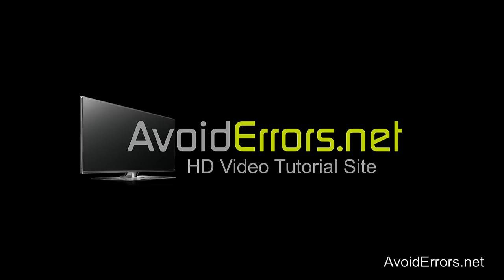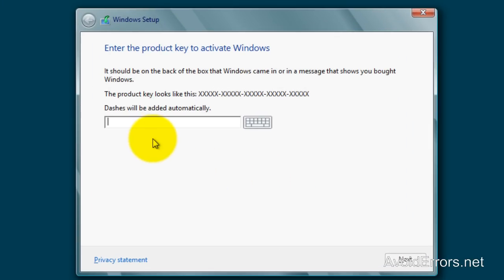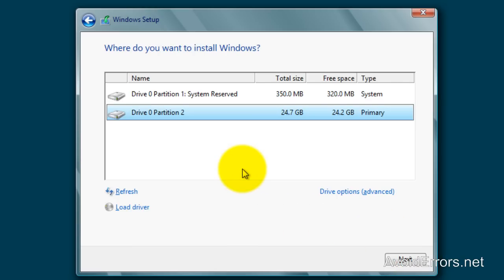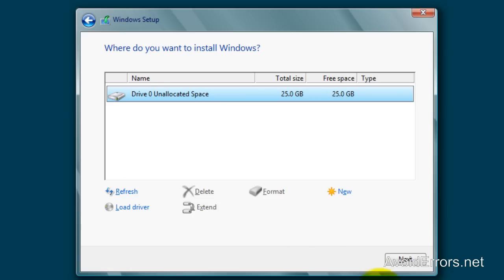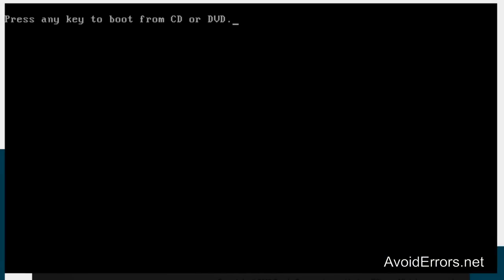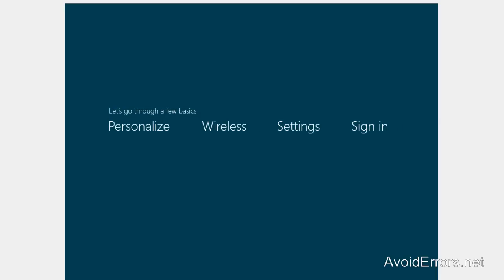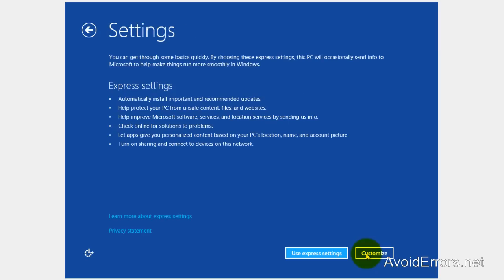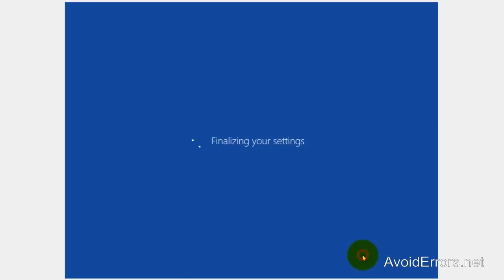Clean Install Windows 8 by AvoidErrors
How To perform a Clean Installation or Windows 8. involves removing the existing operating system installed on your Computer and installing a fresh copy of windows 8.

Change First Boot Device in BIOS to Boot From CD DVD